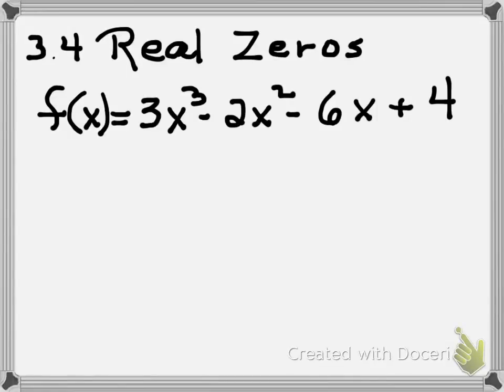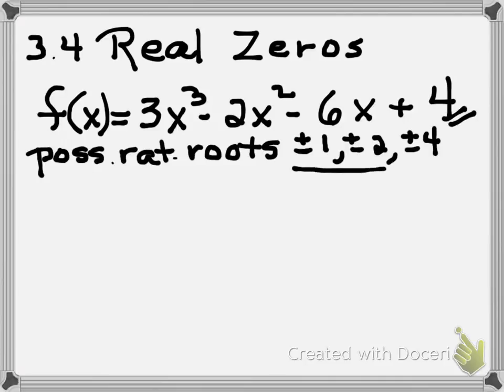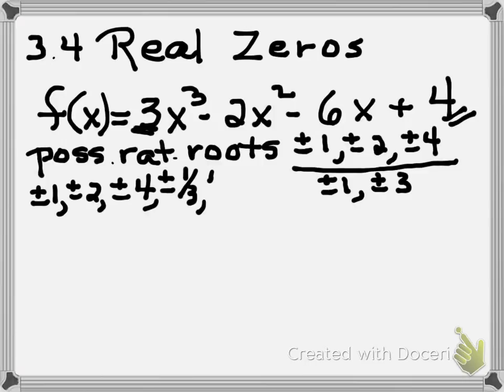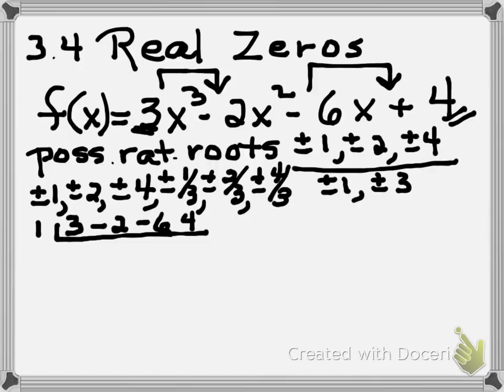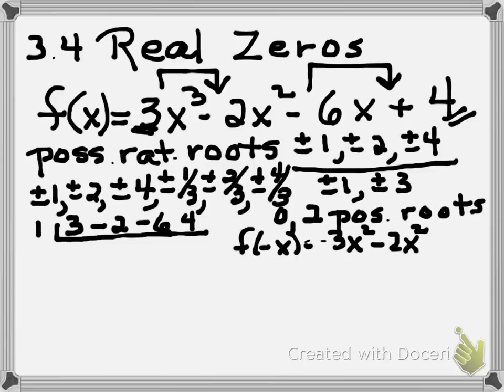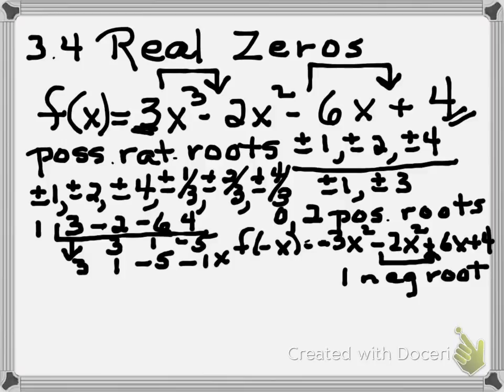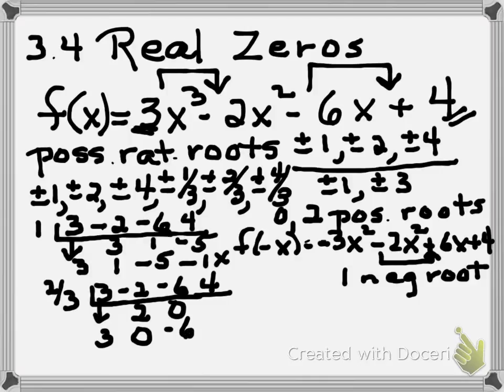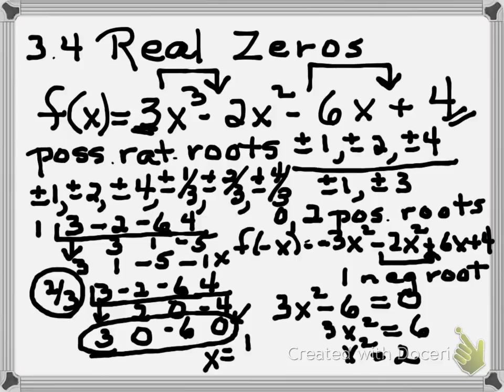3.4 Real Zeros